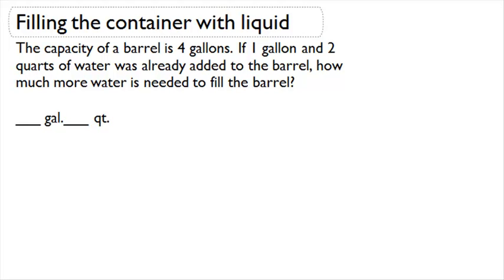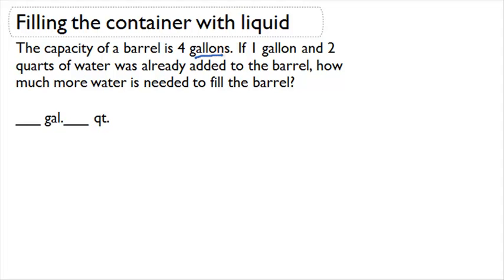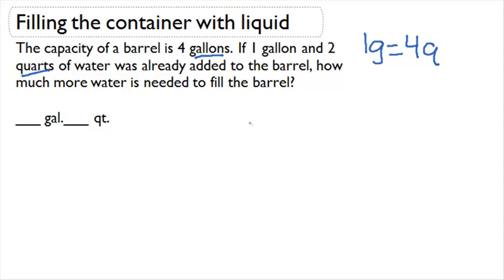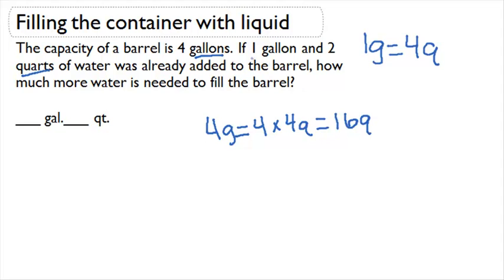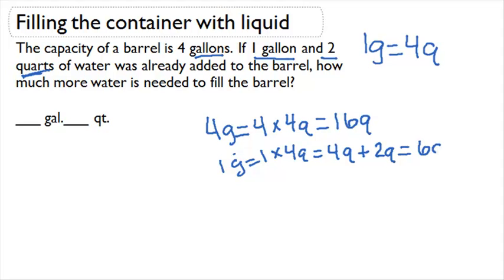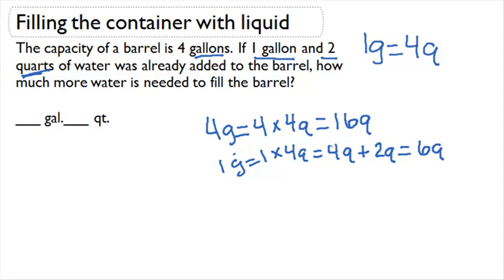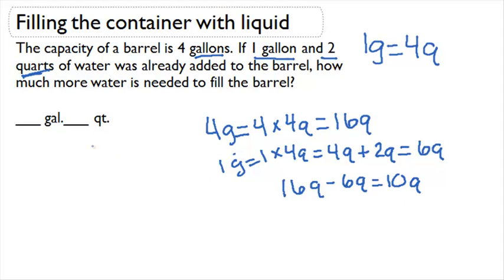Filling Containers with Liquid